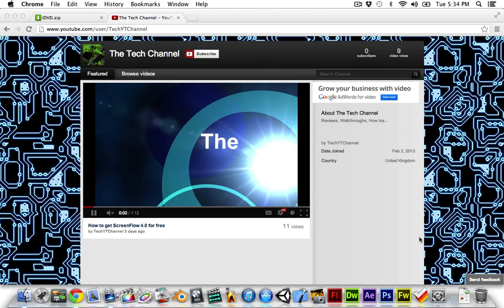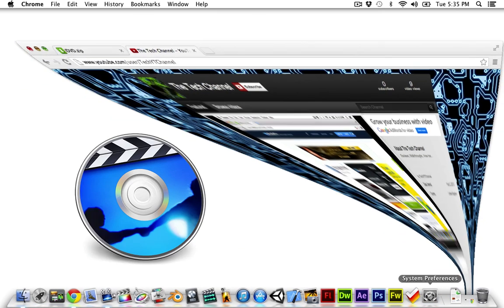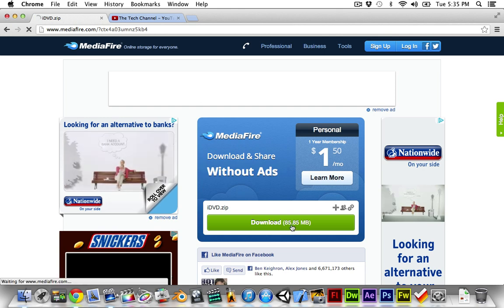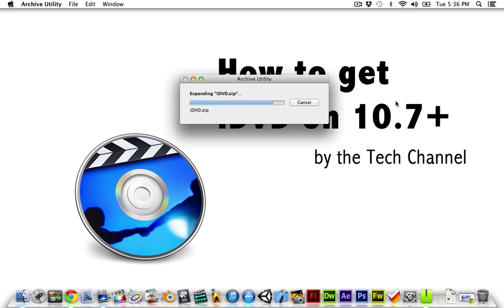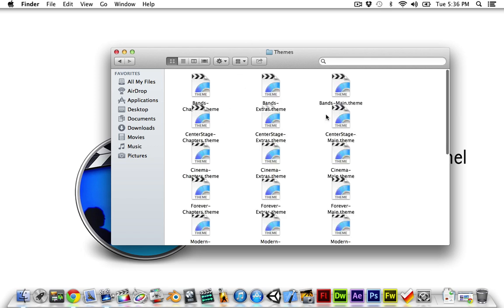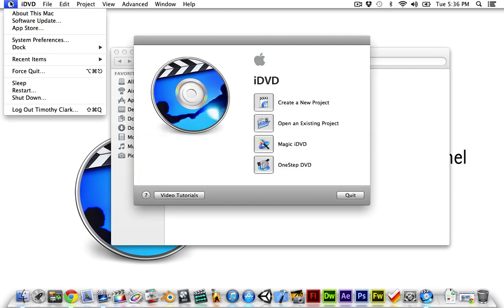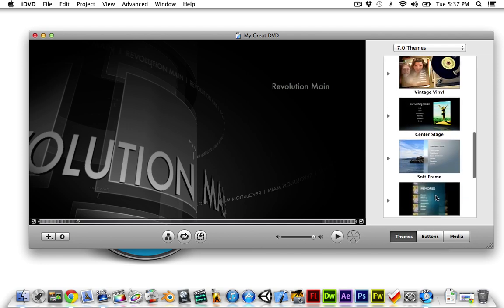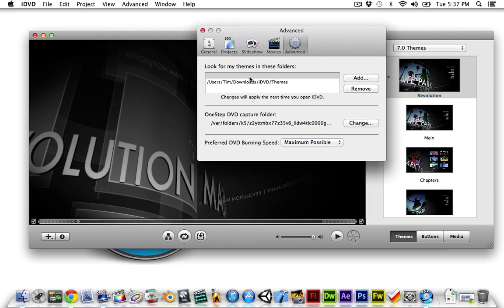*LINK FIXED* How to get iDVD on 10.7+